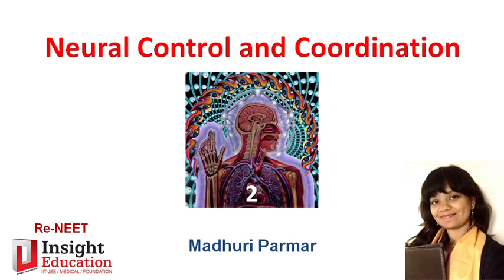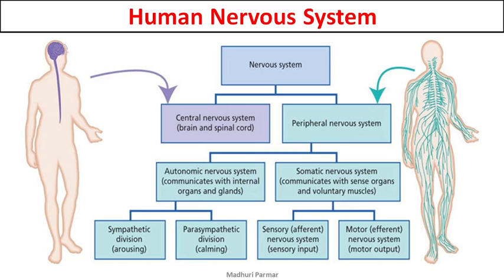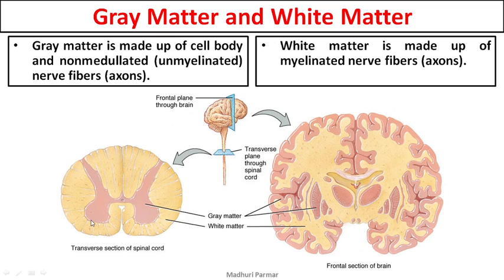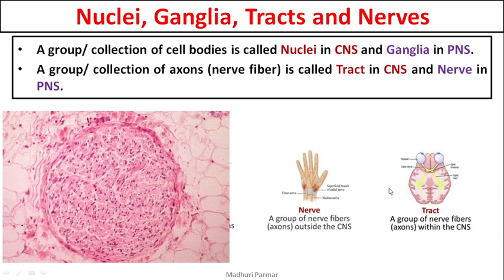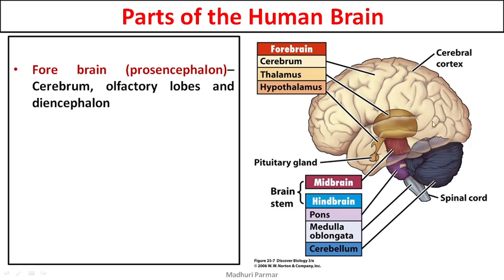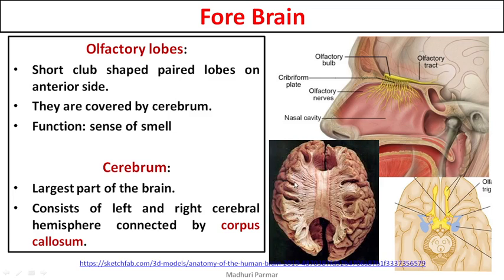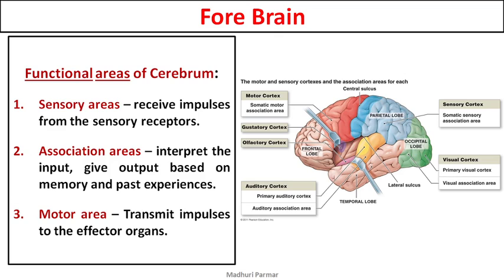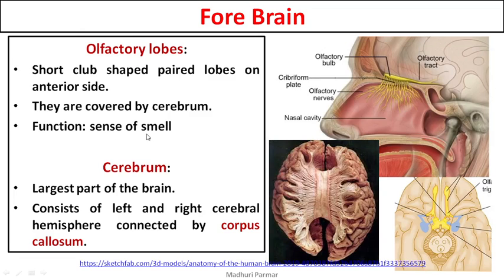21 Nervous System Part 2 Fore Brain Re NEET Madhuri